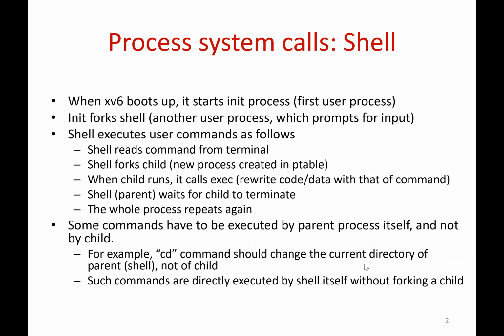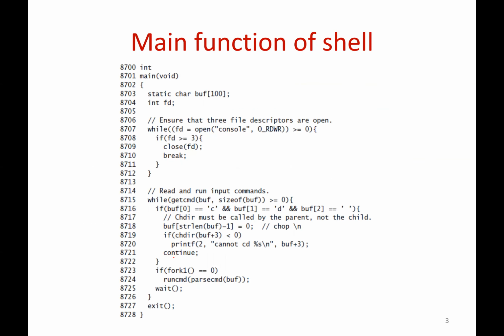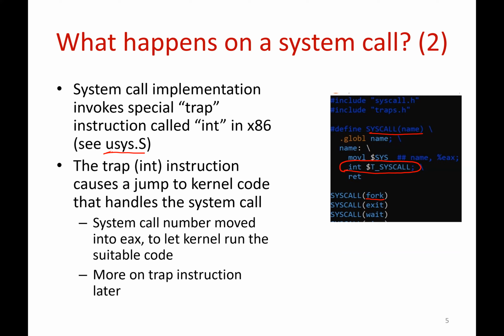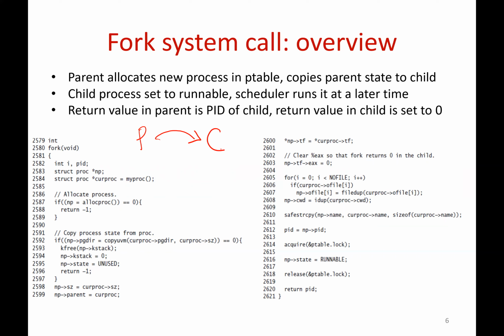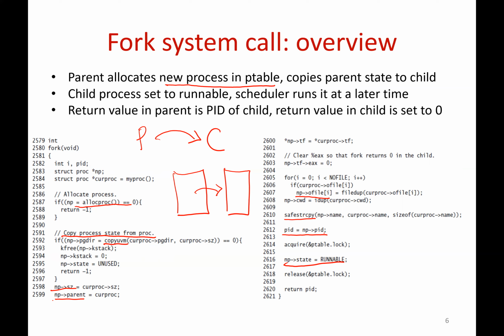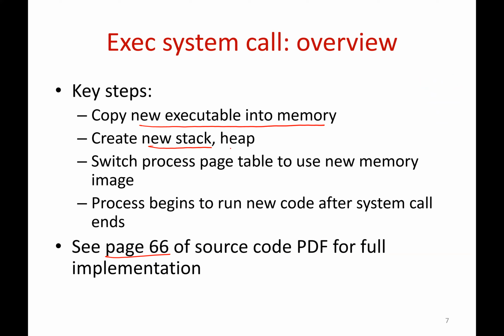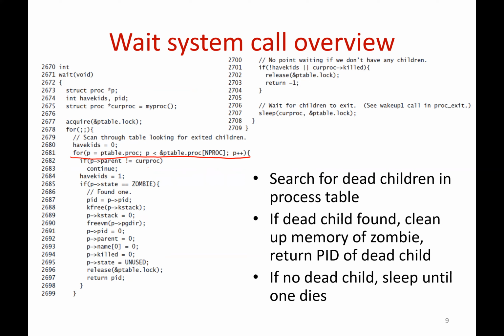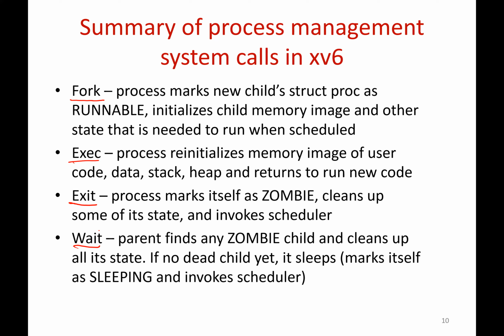Operating Systems Lecture 23: System calls for process management in xv6